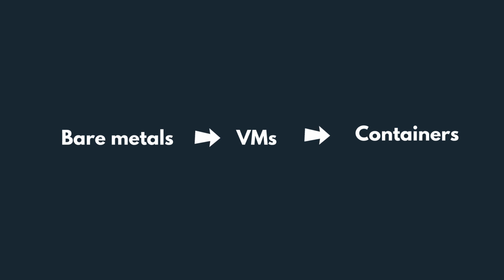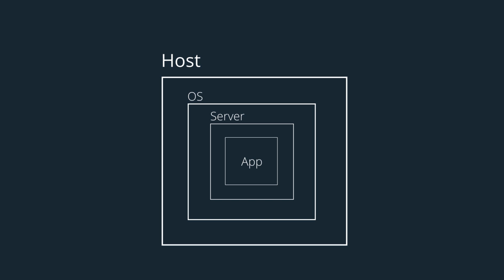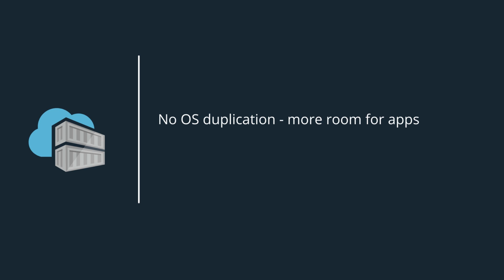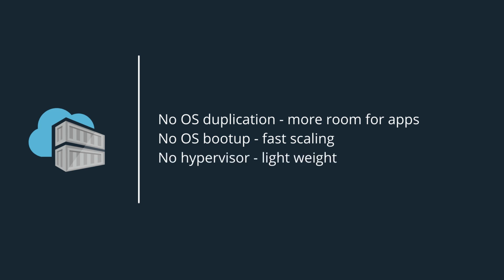Why do we need containers? Why do we need docker?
What are containers? How are containers different from VMs? Containers Vs Virtual Machines